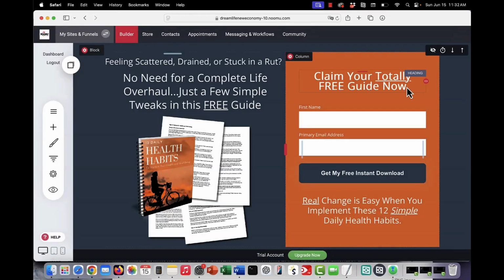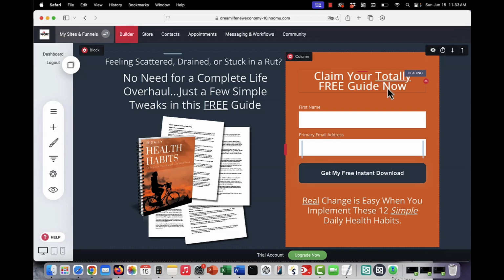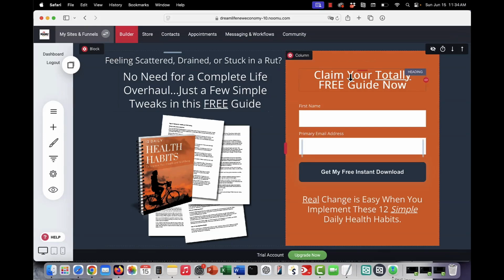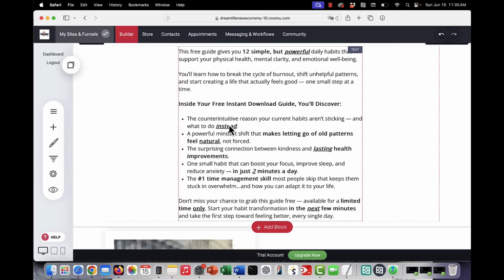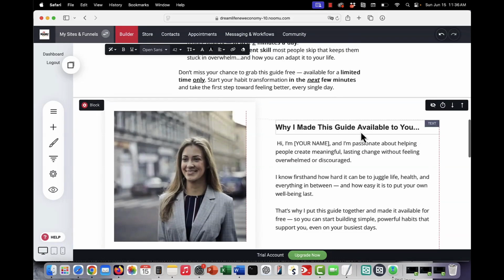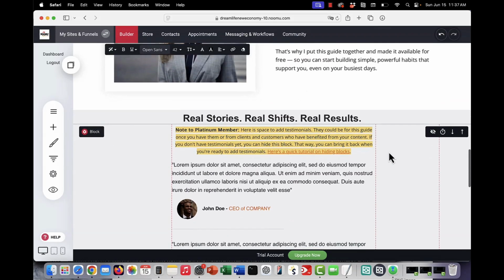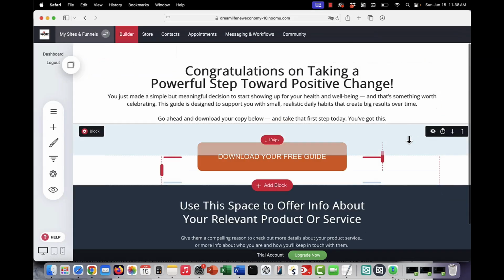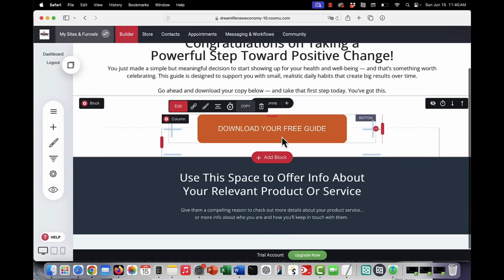How to Create a Hard-to-Resist Lead Magnet Offer to Grow Your List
If you'd like to make a more hard-to-resist lead magnet offer for your website visitors, this tutorial gives you some insight into creating more compelling copy...and the psychology behind it all.

Watch the tutorial above to help you create your next lead magnet funnel.

If you'd like to use the tools and funnel templates included in this video, here are the promise links for that.

IF YOU'RE A PLATINUM + INNERCIRCLE MEMBER

If you're a Platinum + InnerCircle member,  we are adding new exclusive members-only Noomu funnel templates to the bonus section of your members area. This tutorial shows you how to add the lead magnet funnel to your Noomu account and how to customize it for your needs.

It's a totally done-for-you funnel, complete with download and email marketing capability. You can use it as is, or adapt it to your own niche and free opt-in gift.

Log in at EKitHub University and access your Platinum Members Area under "Bonus Perks" to access your funnel, Canva and content templates.

IF YOU'RE NOT A PLATINUM + INNERCIRCLE MEMBER YET:

Go here to see all our perks and get your bonus funnel template too

IF YOU JUST WANT TO TAKE NOOMU FOR A TOTALLY FREE SPIN:

Try our all-in-one business builder with totally done-for-you website templates